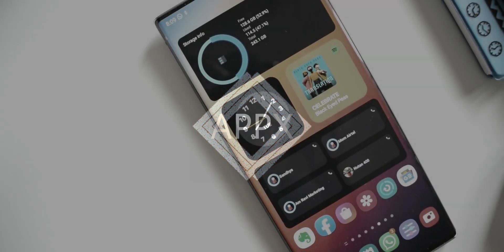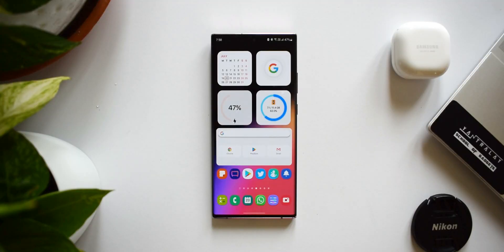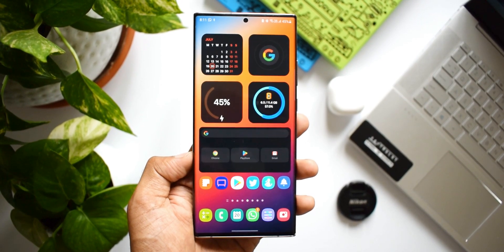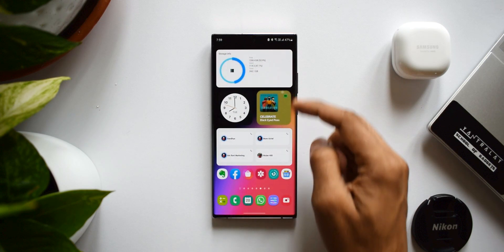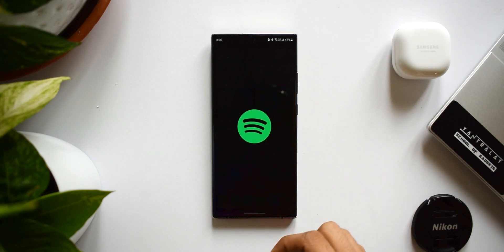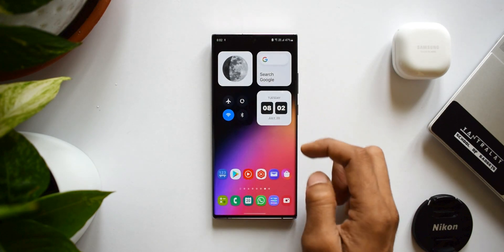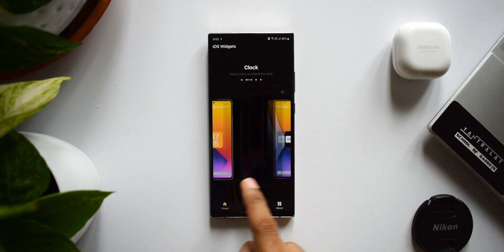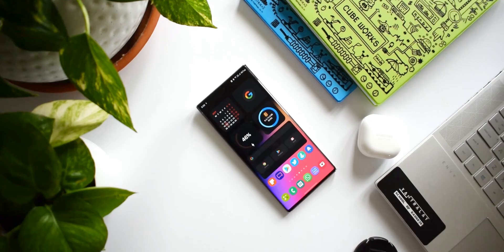Best Free Android widget App -Free iOS widgets for any android phone!-Best Android Customization app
Here is a wonderful application which offers some amazing iOS widgets for free. You can turn your android phone in to iOS look and feel using these widgets.

How to turn android phone in to ios?